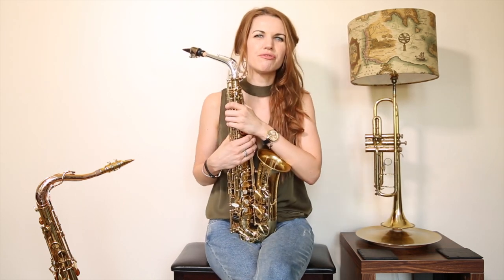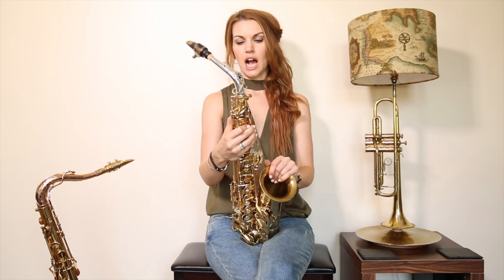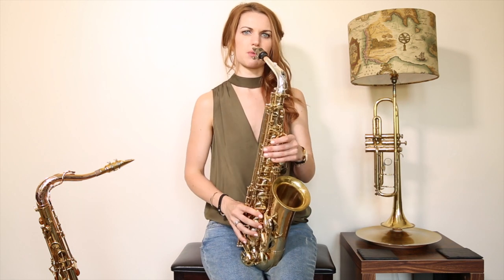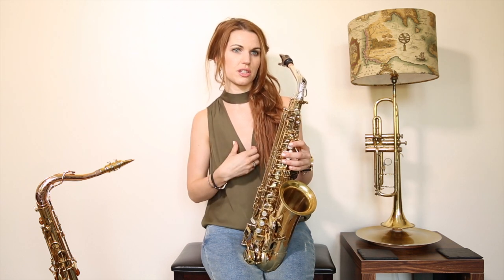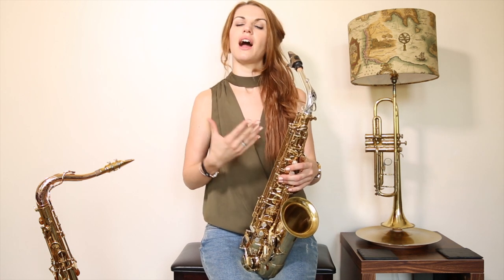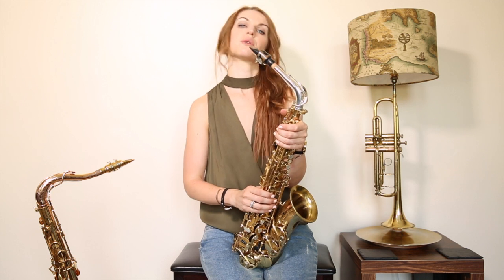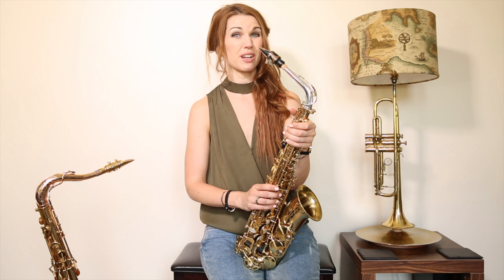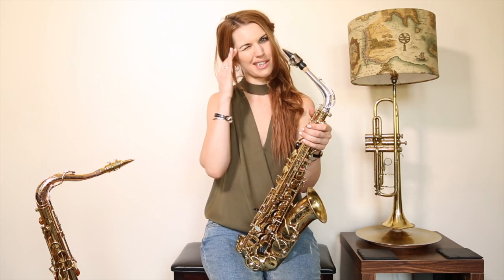Quick tip! How to find what key a song is in. Finding the pitch/scale 🎶 Sax Lesson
Peace out,

Chez